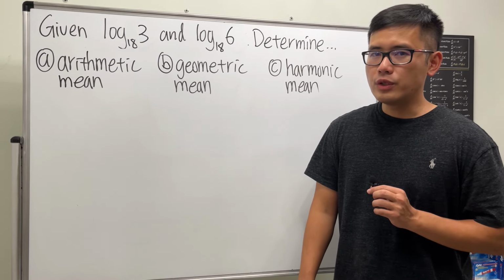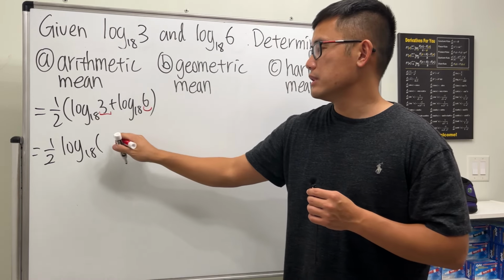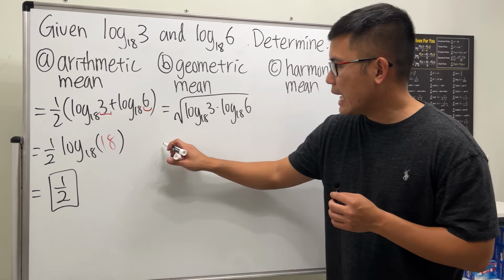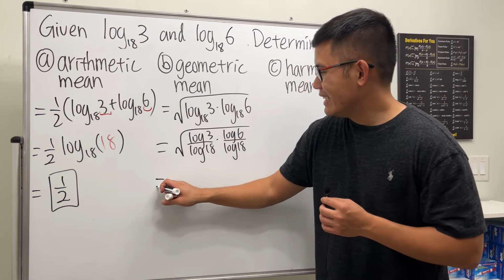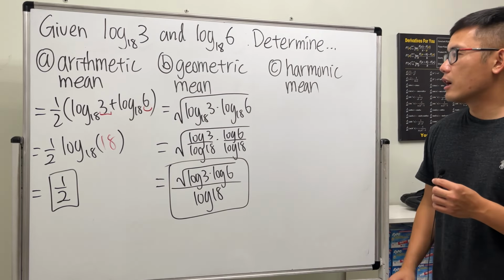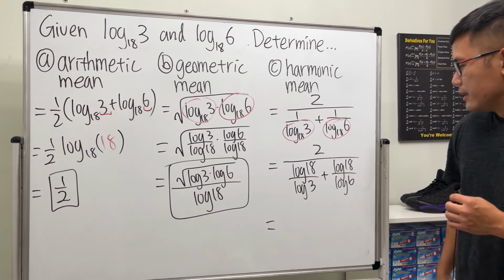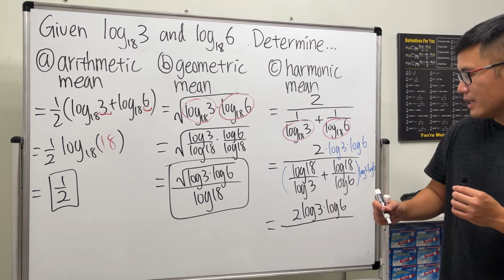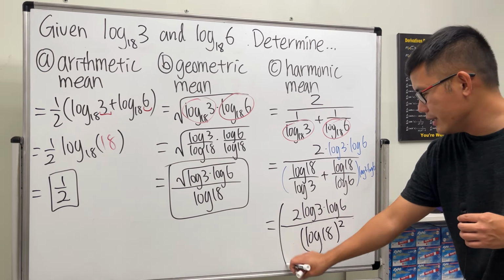arithmetic mean, geometric mean, harmonic mean of two logarithm numbers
We will find the arithmetic mean, the geometric mean, and the harmonic mean of two logarithm numbers.

"Just Algebra" (by blackpenredpen) is dedicated to helping middle school, high school, and community college students who need to learn algebra.